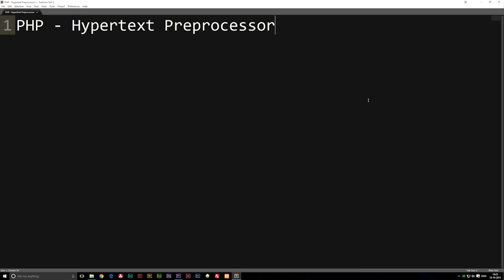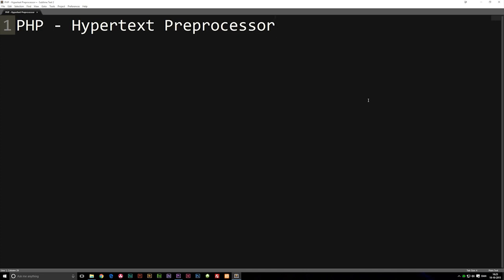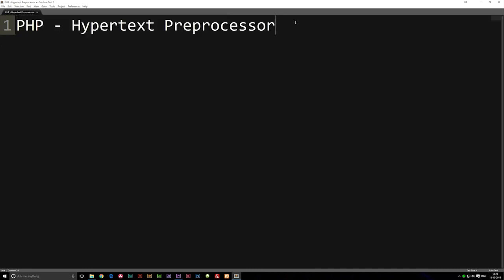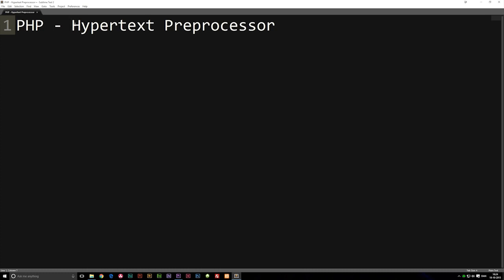1 Introduction to PHP programming PHP tutorial Learn PHP programming HD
learn the basics of PHP with engineers on top